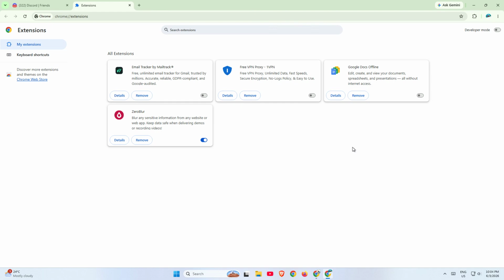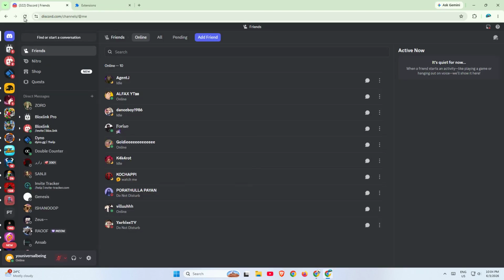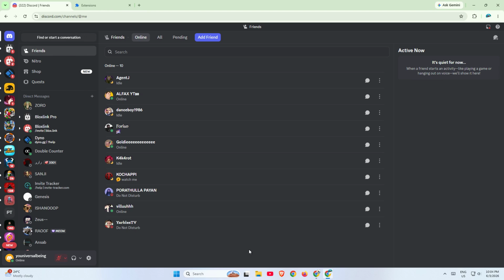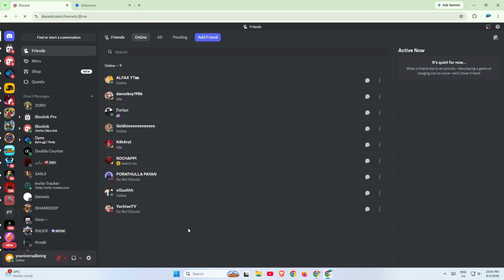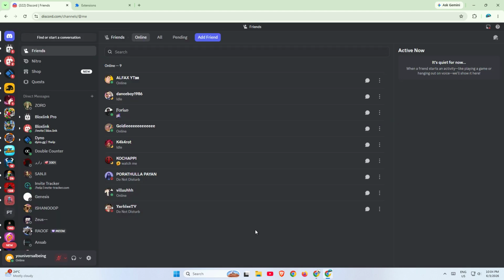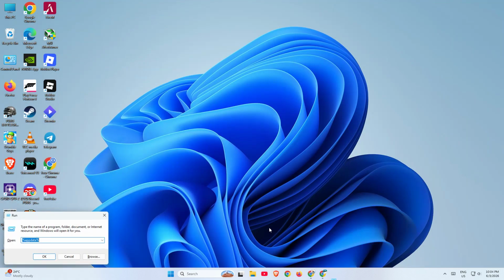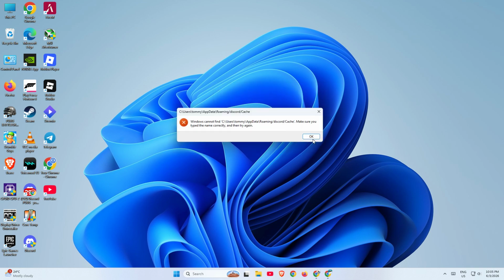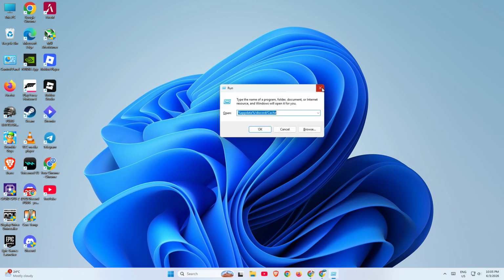Fix Discord Error 153 (Easy Guide)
Learn how to fix Discord error 153 with simple step-by-step troubleshooting.
This guide shows how to disable anti-trackers and ad-blockers, clear browser or Discord cache, and get Discord loading properly again.

🕚Timestamps:
0:00 Intro
0:16 Disable anti-trackers and ad-blockers
1:04 Clear browser or Discord cache
2:05 Restart and test Discord
2:30 Outro

✍️What You'll Learn In This Video:
• How To Disable Anti-Trackers And Ad-Blockers For Discord
• How To Whitelist Discord In Browser Extensions
• How To Clear Browser Cache And Third-Party Cookies
• How To Delete Discord Client Cache On Windows
• How To Fix Discord Error 153 Quickly And Safely

💡Pro Tips:
• Disable extensions one at a time so you can find the exact cause faster.
• If you don’t want to turn blockers off permanently, add Discord to the allow list.
• After clearing cache, fully close and reopen Discord before testing again.
• If you use the desktop app, deleting cache files will not remove your account or messages.
• Restart your browser or PC after making changes to make sure they apply correctly.